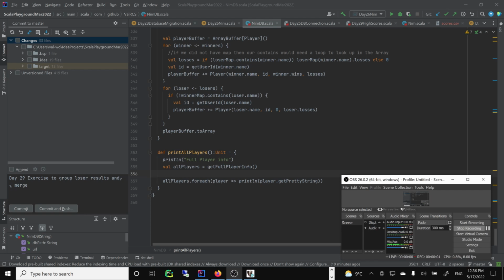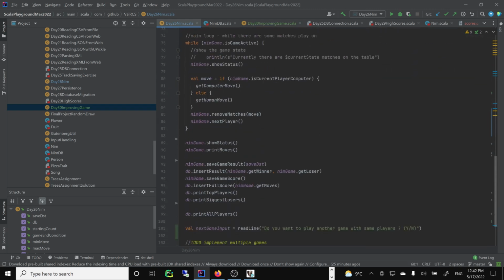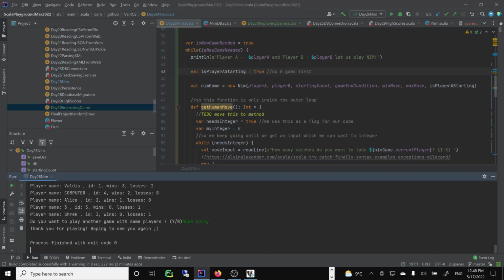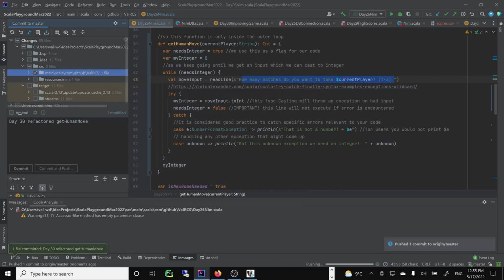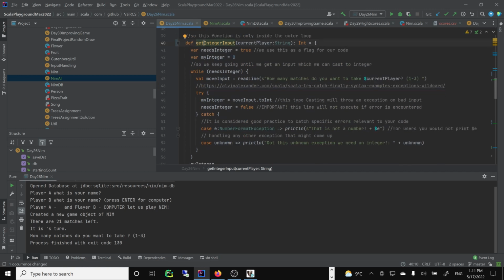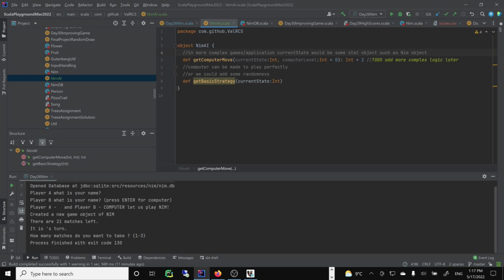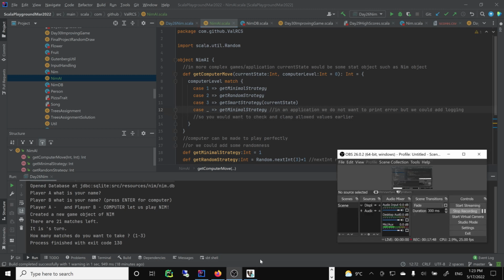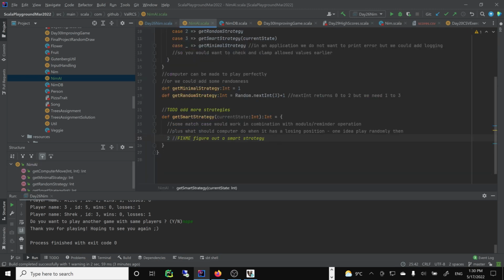Scala Day 30 - multiple games and computer strategies 2022 05 17 12 36 06 edit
Scala Day 30 - adding support for multiple game sessions and option for multiple computer strategies